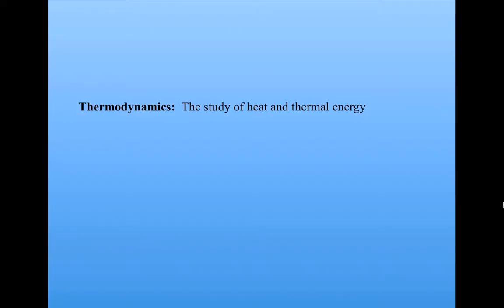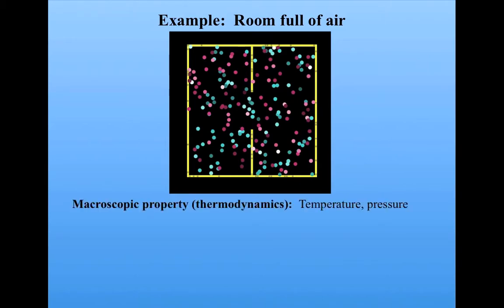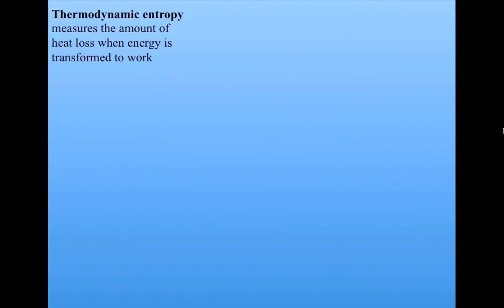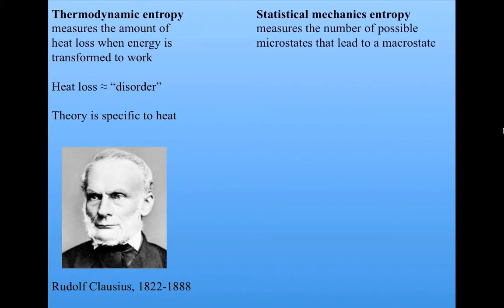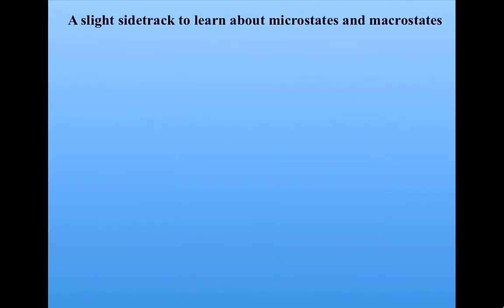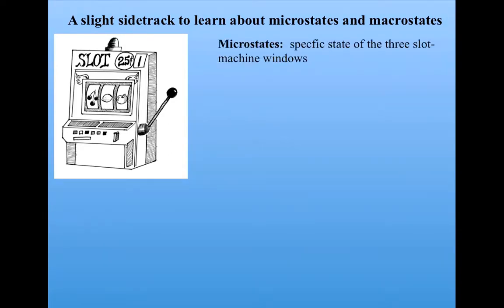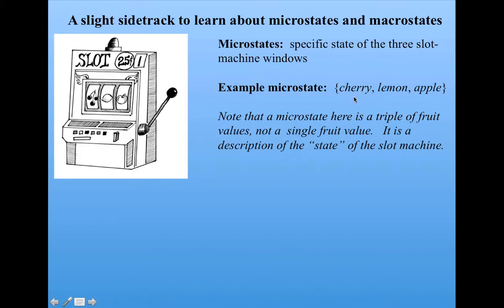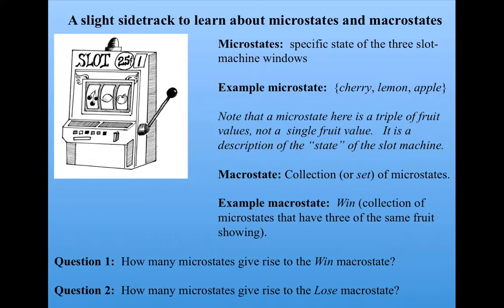Introduction to Complexity: Entropy and Statistical Mechanics Part 1